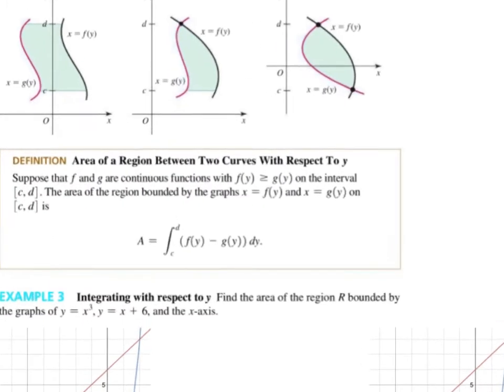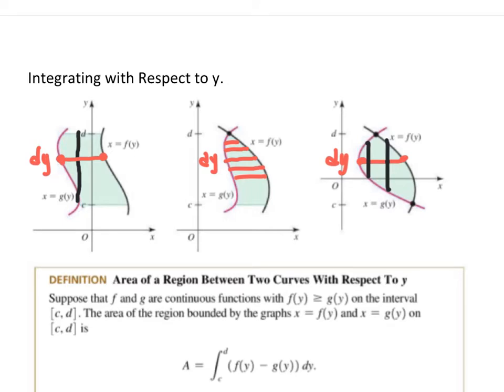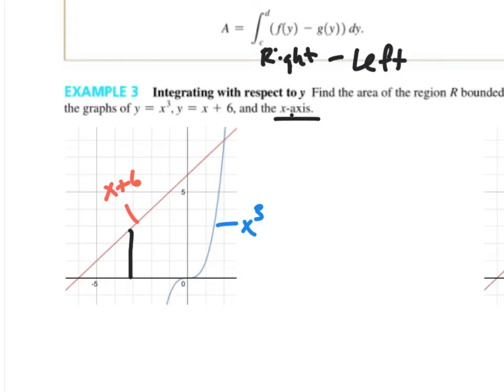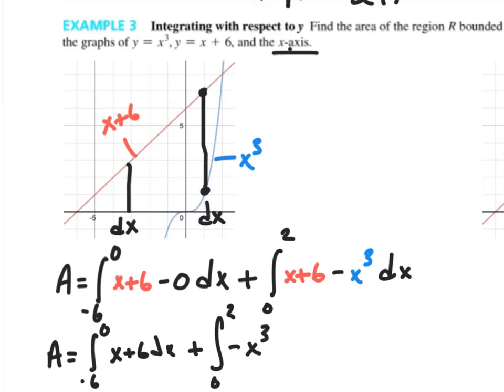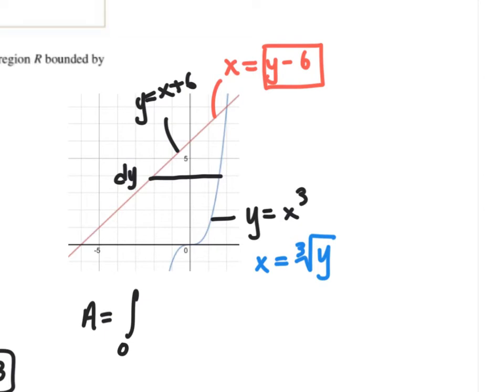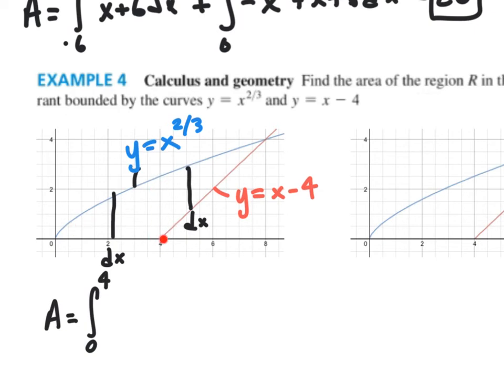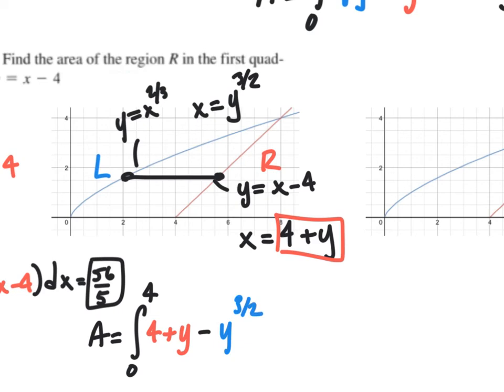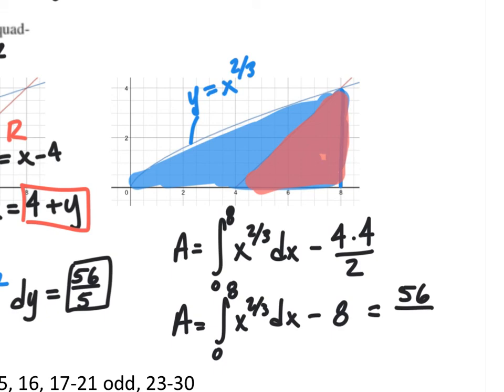CALC - 6.2 NOTES PART 2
This is part two about calculate areas between curves. In this video we will talk about integrating with respect to y.